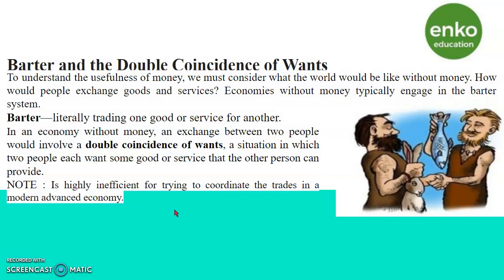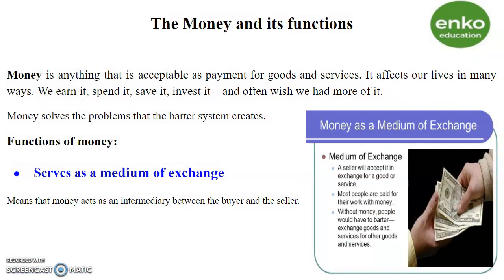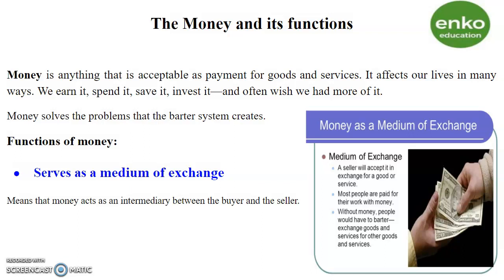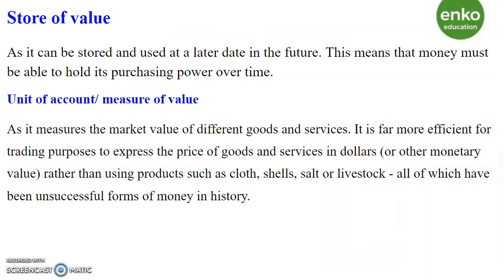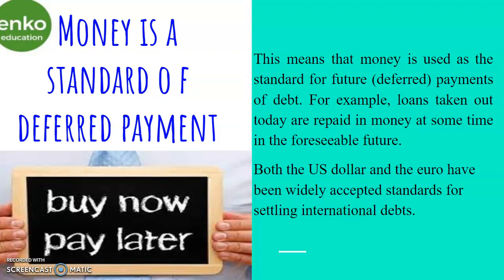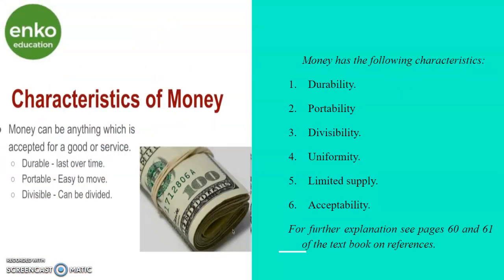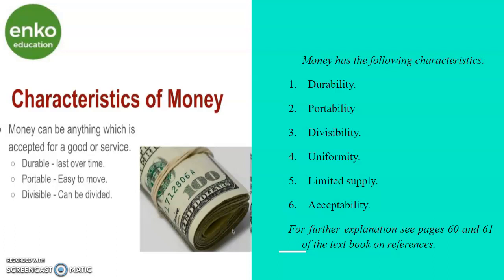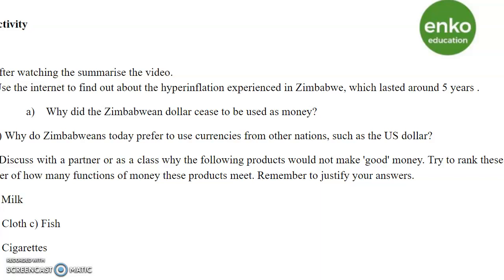Barter system, Money functions and characteristics